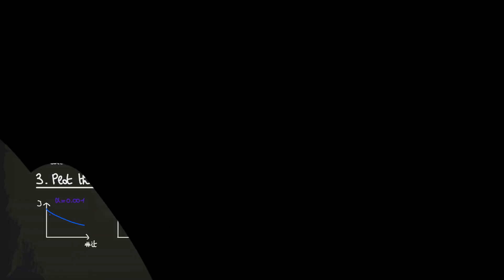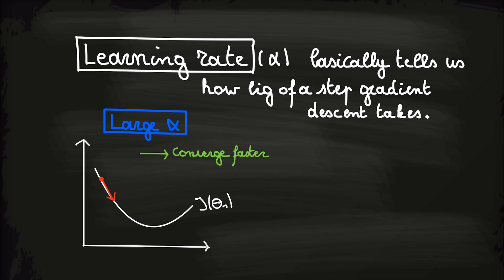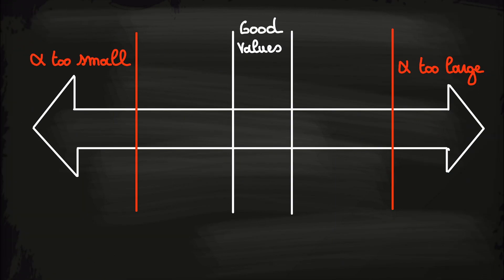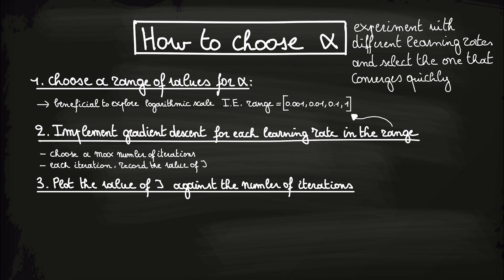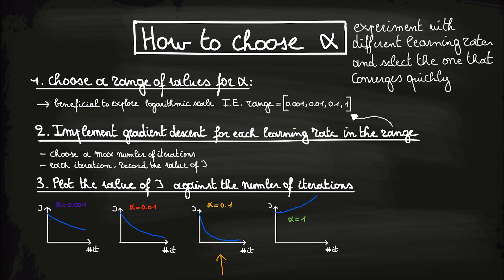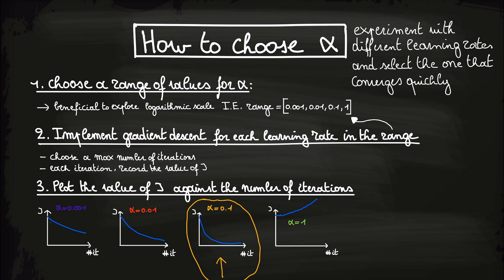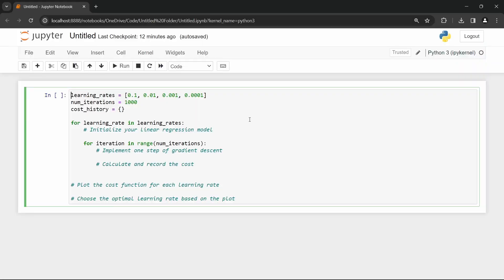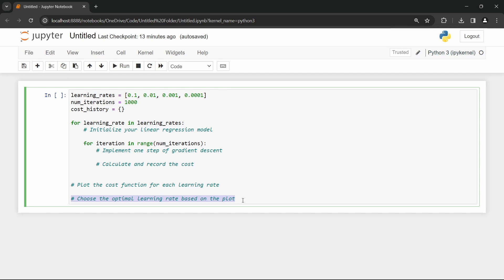Optimizing Gradient Descent: How to Choose the Best Learning Rate (Step-by-Step Guide) 🚀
🚀 In this video, we dive into the crucial aspect of selecting the perfect learning rate for your specific application in gradient descent. Before we delve into the details, let's quickly refresh our memory on what the learning rate, or alpha, entails. Take a moment to reflect on it before we proceed.
The learning rate (alpha) essentially dictates the size of the steps taken by the gradient descent algorithm. A larger alpha implies more substantial steps, potentially leading to faster convergence. However, be wary, as an excessively large alpha may hinder convergence, causing the algorithm to fail.
With this process, you can confidently choose the optimal learning rate. 📈🧠